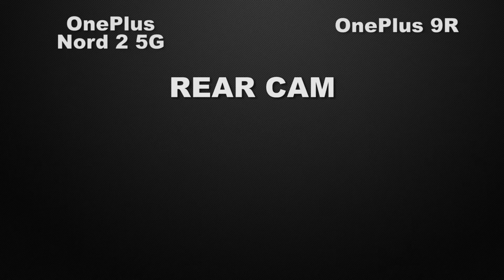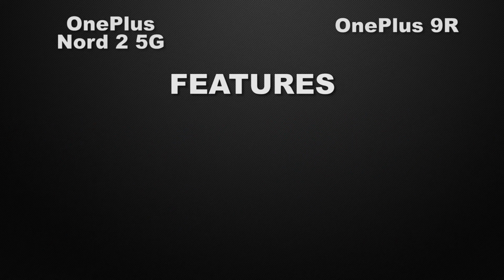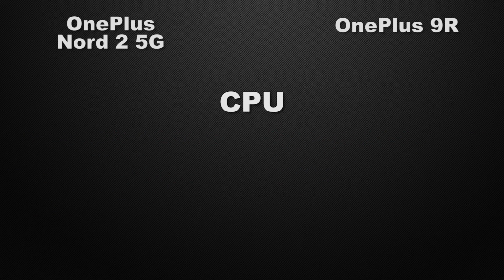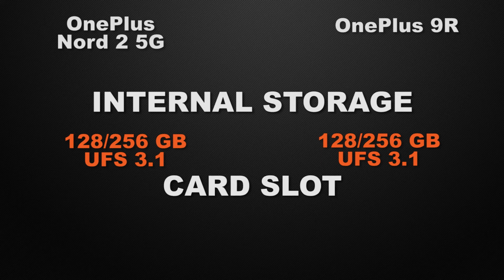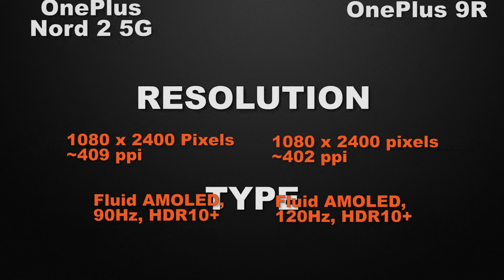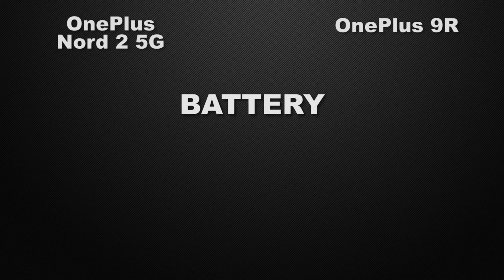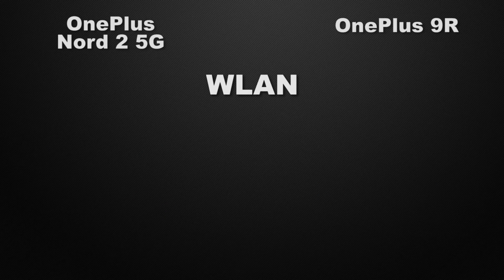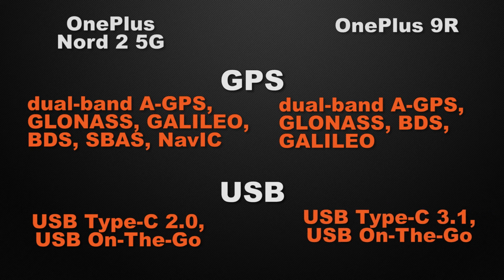OnePlus Nord 2 5G vs OnePlus 9R | Which one is BEST BUY? | Full Comparison | Price | Review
In this video, we compare OnePlus Nord 2 5G vs OnePlus 9R phones. both the Smartphones come with Good specs let's see which one is the best.